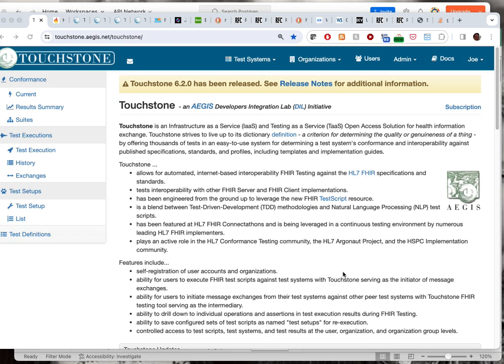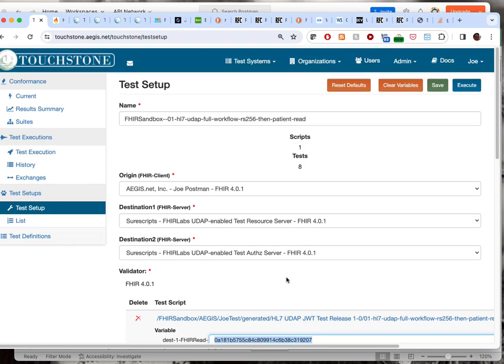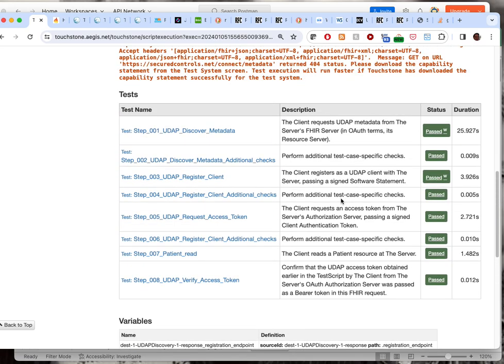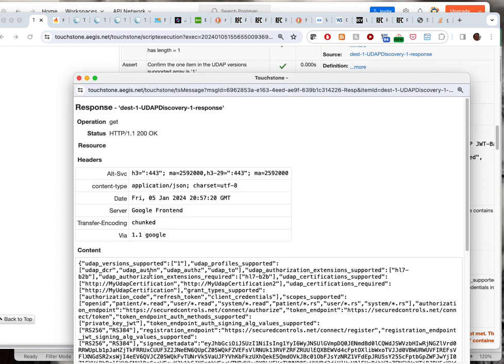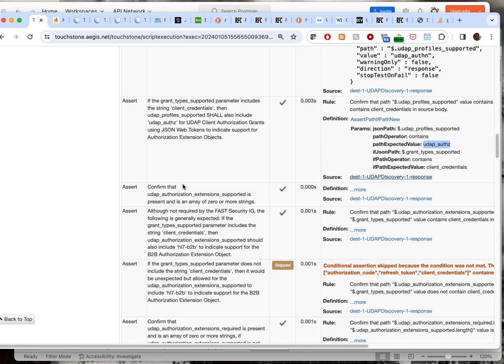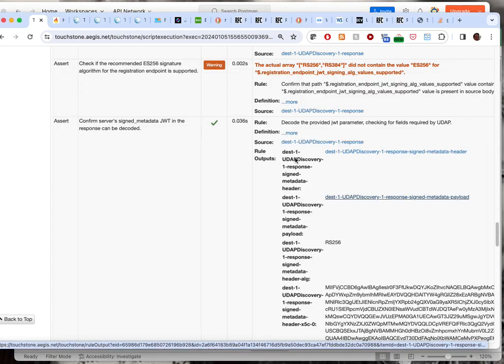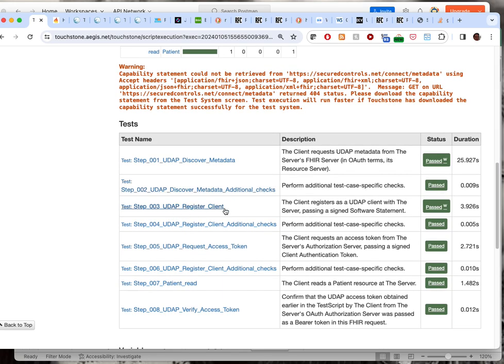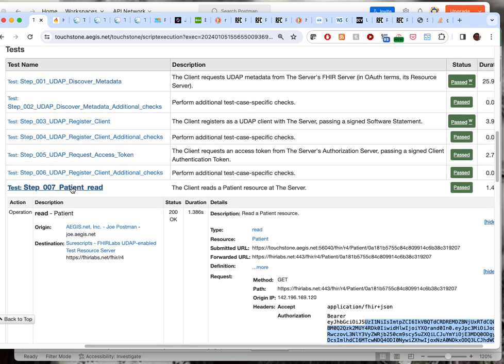Joe Lamy HL7 FHIR Connectathon Preview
Joe Lamy gives a quick tour of automated UDAP testing available at the January 2024 HL7 virtual FHIR Connectathon.